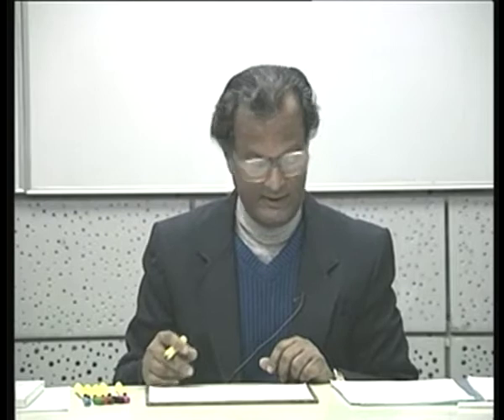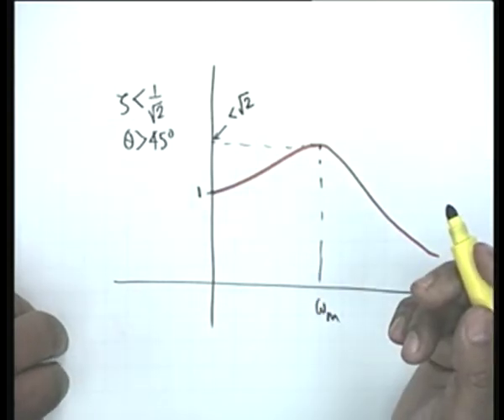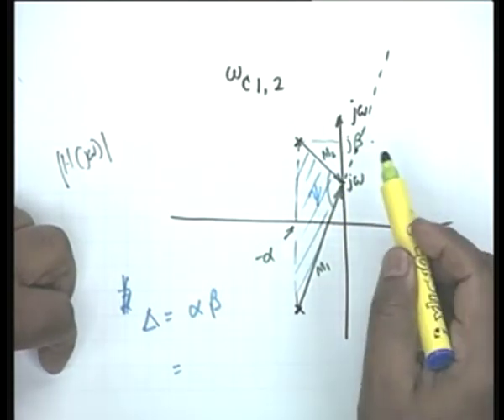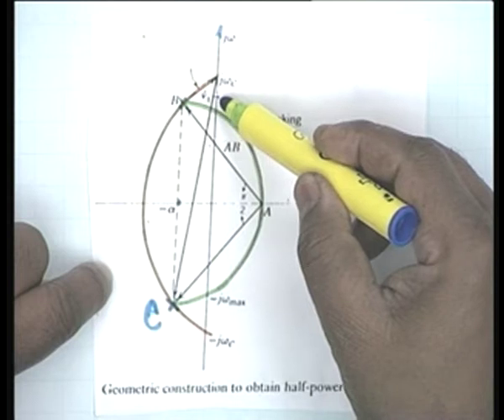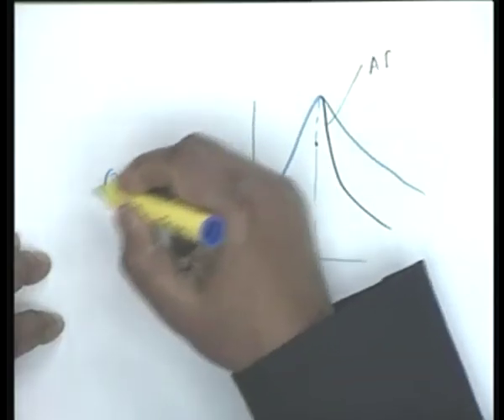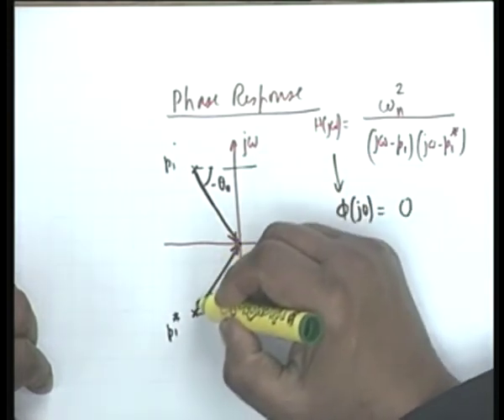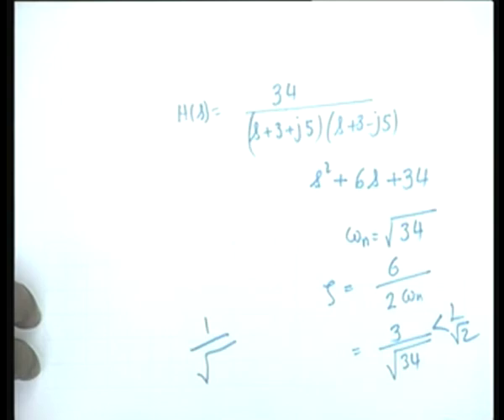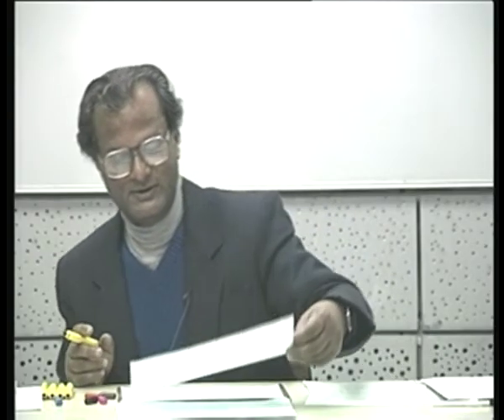Single Tuned Circuits (Contd.)